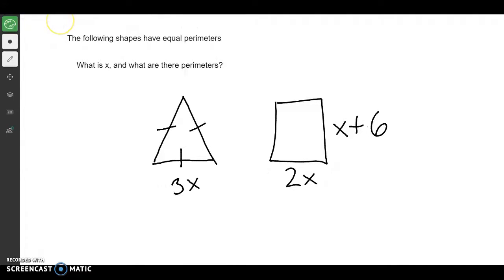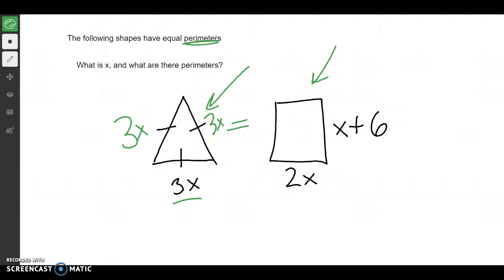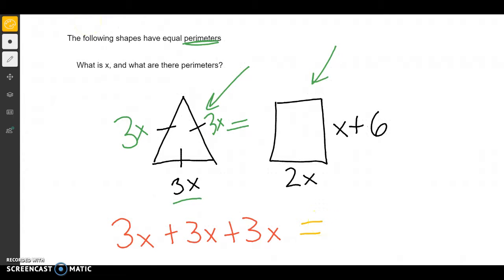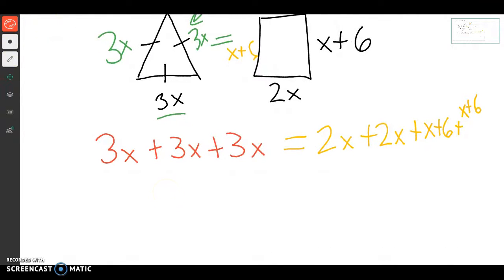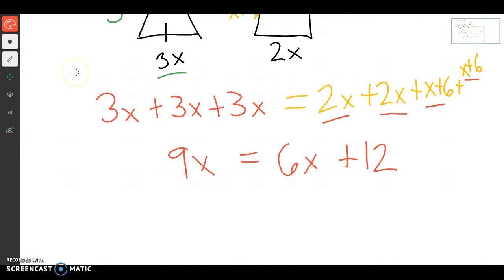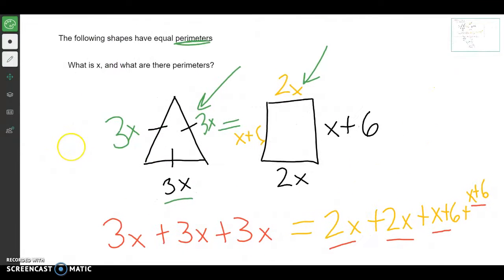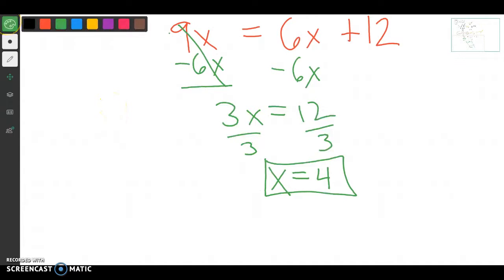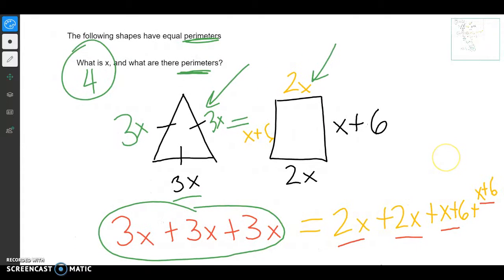1.10 Variables both sides perimeter